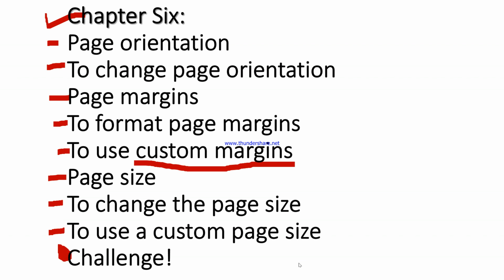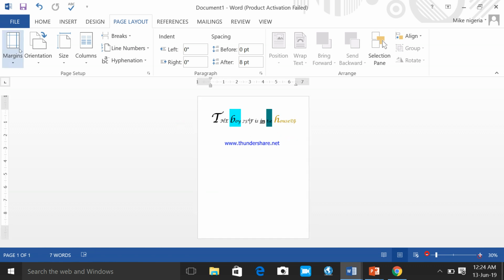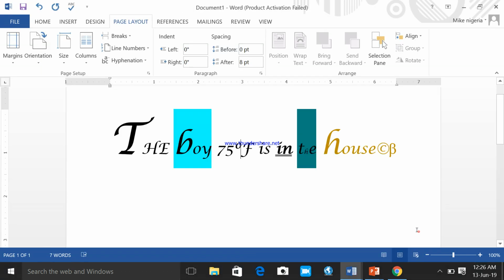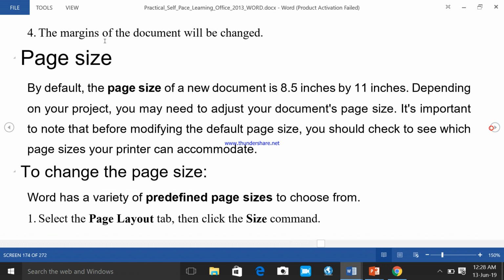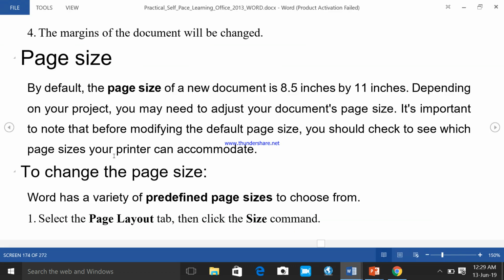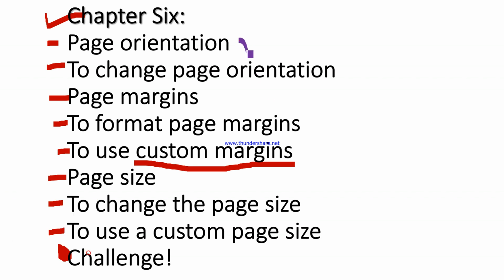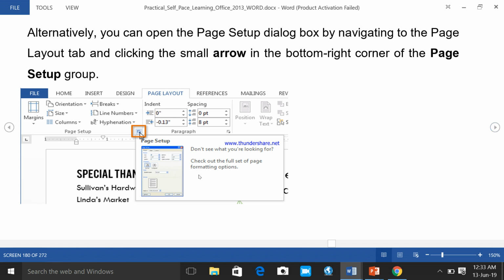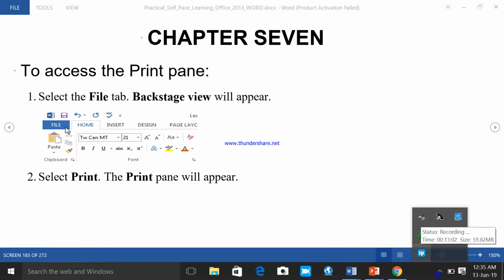Word 2013 Chapter 6 Adelani